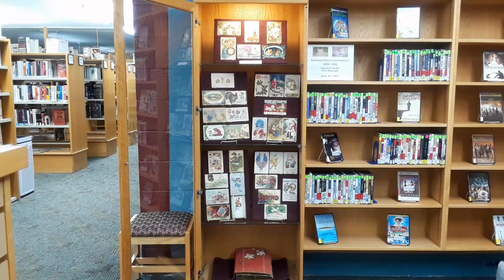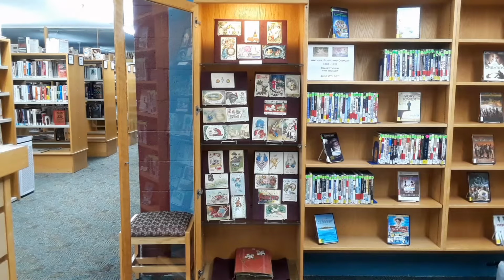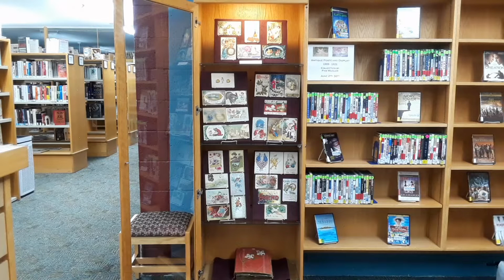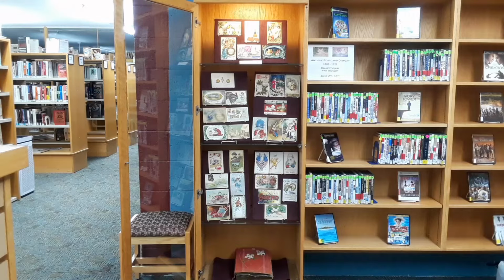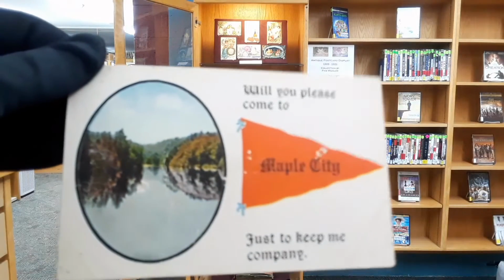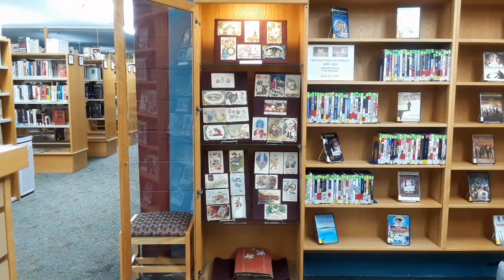June 2022 Display Case - Antique Postcards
This is the collection of Pam Weisler, our library's program liaison. Her grandmother had a scrapbook of her mother's (on the bottom shelf of the display) that contained these lovely postcards from a bygone era.